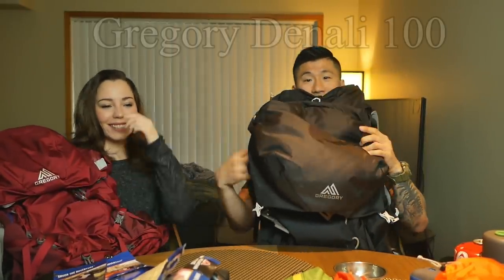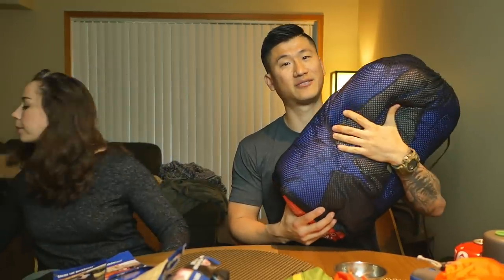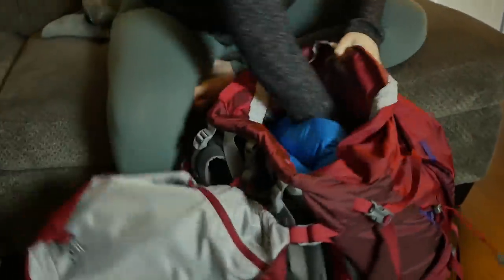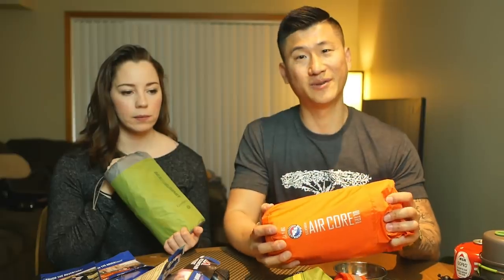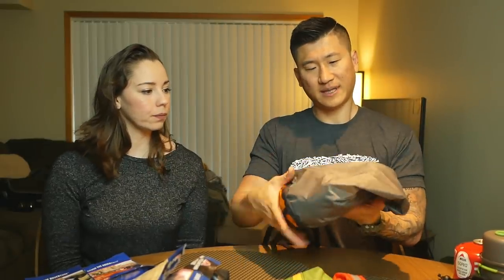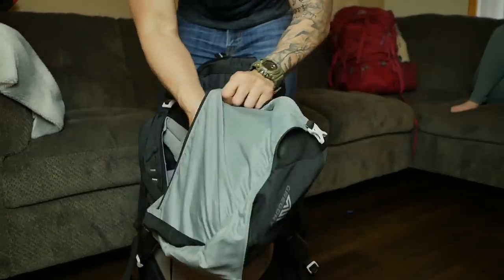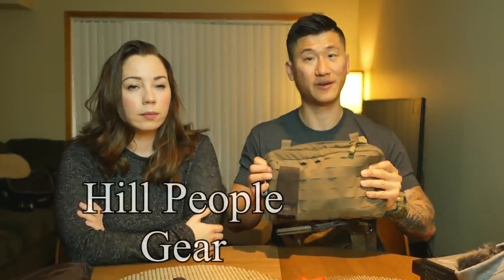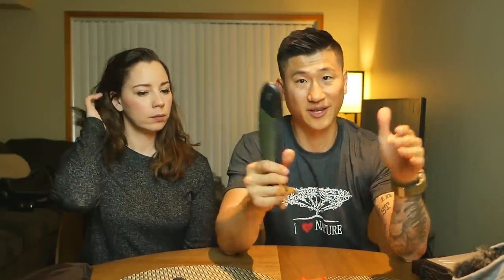1 Night Backpacking Gear Loadout - Couples Edition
Our one night backpacking gear loadout.

Trip video coming soon!

Note: Everyone’s physical capabilities are unique and can handle different weight. This is what I can handle and enjoy my time with the creature comforts.

Some gear Mentioned in this video;

-Stove set:

-Sleeping Bag (Mountain Hardwear Ratio 15 degree bag):

-Sleeping Pillow

-Tent (NatureHike Opalus 3)

-Sleeping Pad (Thermarest):

-Sea to Summit E-Vent Compression dry sack:

-Sleeping Pad (Sea to Summit Insulated):

-Camp Knife (Esee 6):

-Bear Spray:

-Backpack (Gregory 100Liter backpack):

-Katie’s Backpack:

-Body Wipes:

-Women’s Pee Funnel

-Organization Pouches

-Mini stove :

-Water filtration:

-Medical Kit